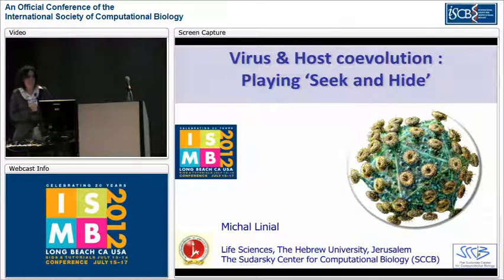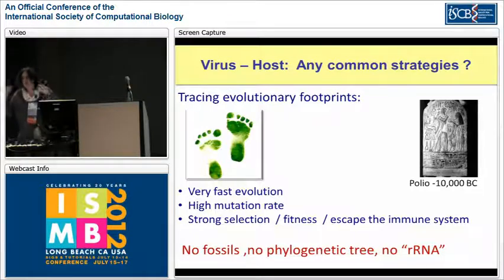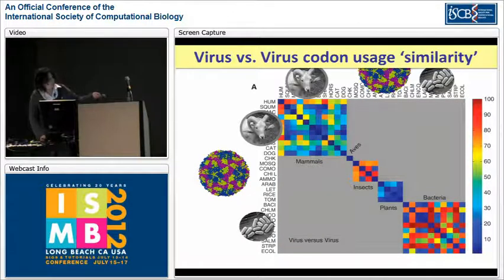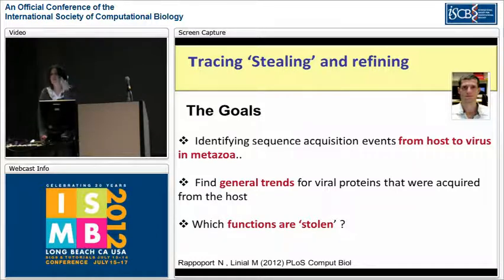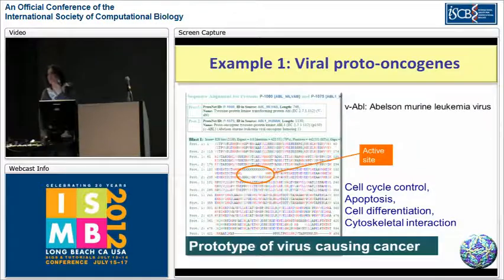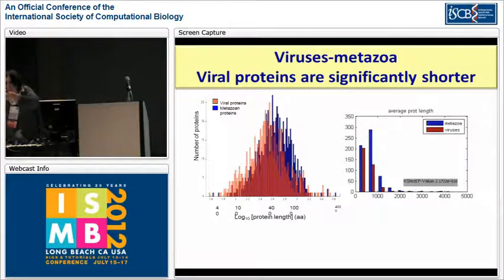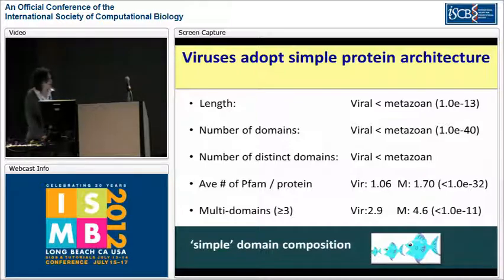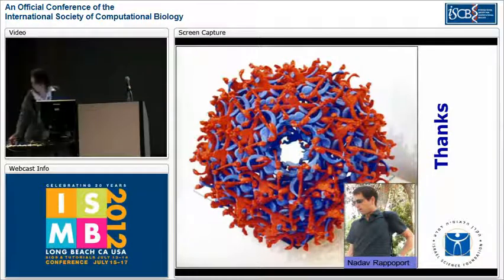Viral-host coevolution: Playing 'seek and hide' - Michal Linial - ISMB 2012